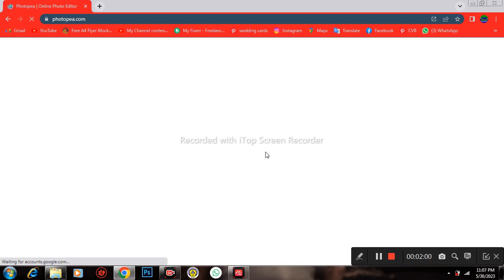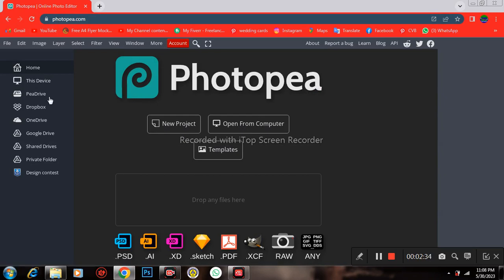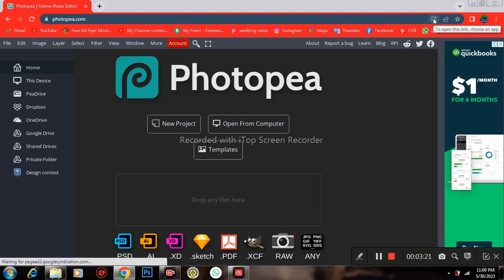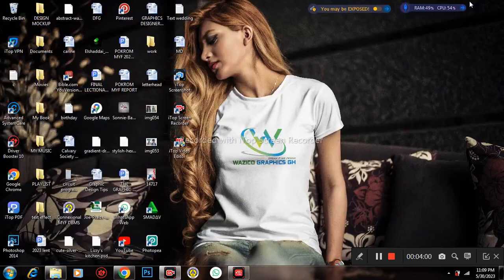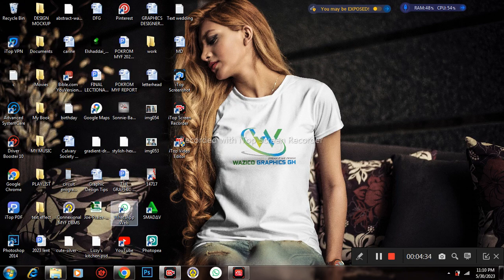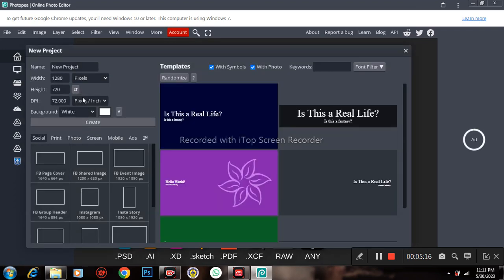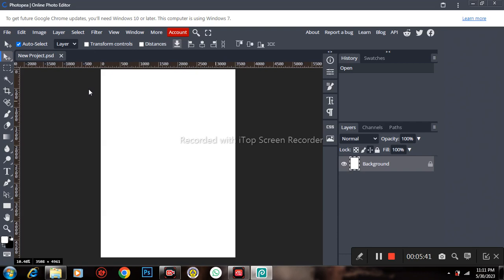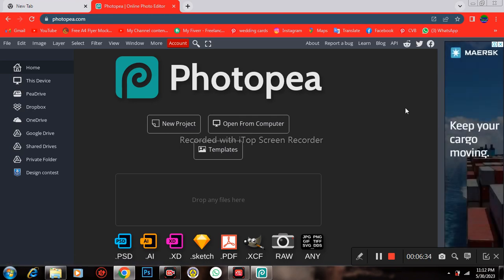HOW TO INSTALL PHOTOPEA ON YOUR DESKTOP / LAPTOP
Looking for how to INSTALL PHOTOPEA ON YOUR COMPUTER?  Don't worry, in this video, I will walk you through a step-by-step procedure in installing photopea (online version of photoshop) on your computer or laptop. You can us this install it using any browser of you chose.